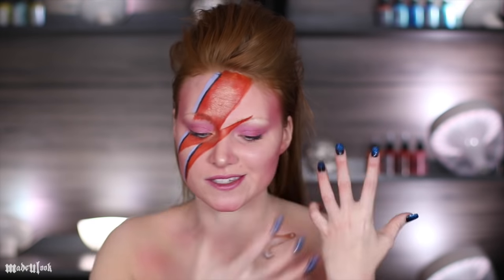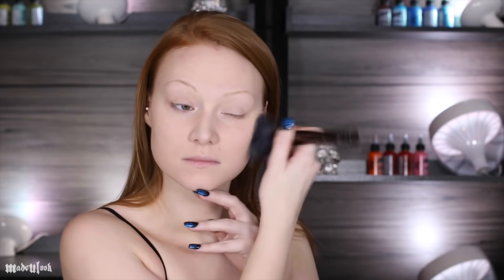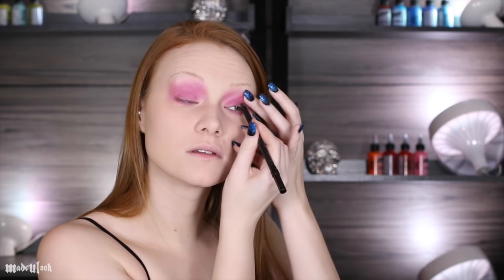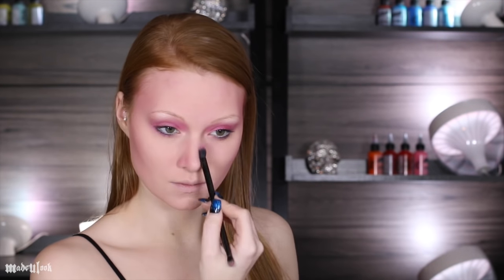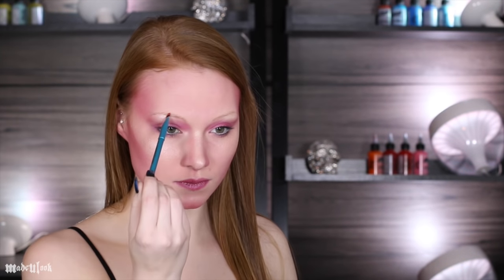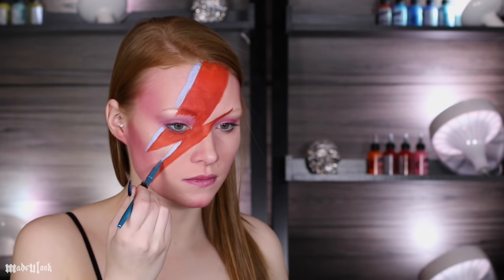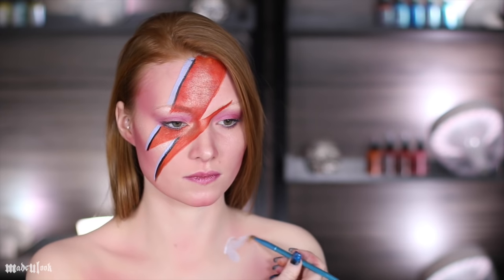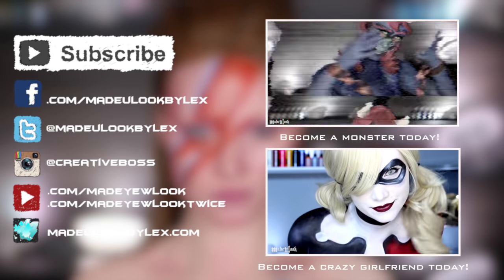David Bowie/Aladdin Sane Tribute Makeup Tutorial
In this video I will be going over a tribute to the recently passed David Bowie. Rest in Peace, Goblin King.

HELPFUL VIDEOS

PRODUCTS USED

Products Used:
Dior Foundation (Nude/010)
Translucent Powder (RCMA)
MAC Paint Pot (Painterly)
Urban Decay Illuminated (Luminous)
Becca Pressed Skin Perfector (Opal)
Urban Decay Eyeshadow (Backlash)
Urban Decay Eyeliner (Legend)
Tarte Big Blush Book
Graftobian Pro Paint (White, Light Blue, Red/Orange)
Smash box Eyeshadow (Brown)

MUSIC

Song: Marty Gots a Plan